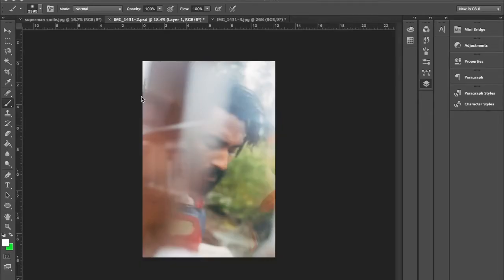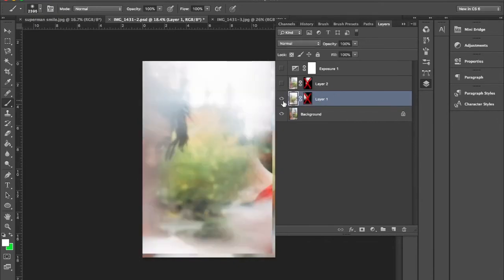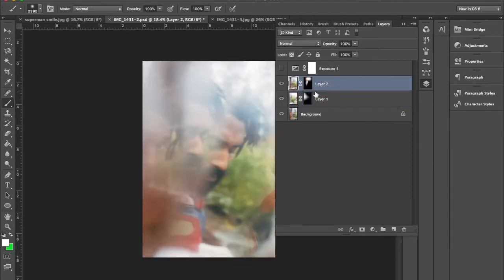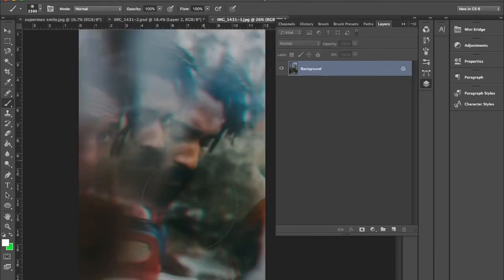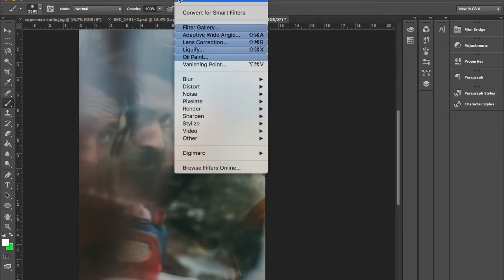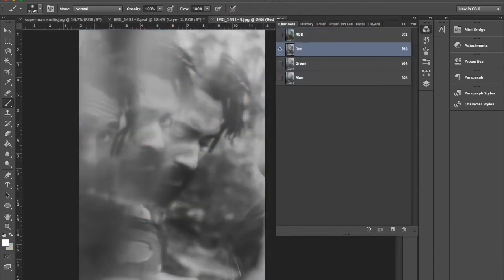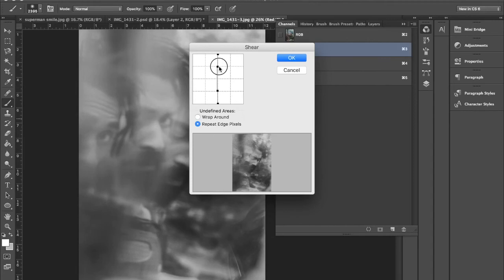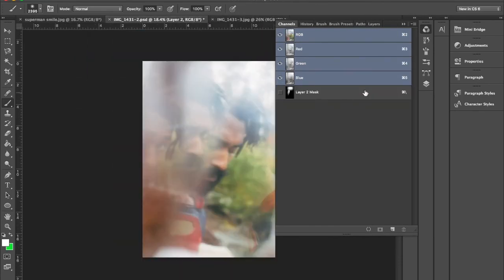How to do a Prism effect in photoshop tutorial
Props combined with photoshop to make a prism effect.

🎥MY Recording Equipment:
🤟🏾Want to wake up every morning with A Daily Dose of Positivity? ✌🏾
Join the Positive Vibe Tribe! Every Morning I share some positivity with you.

🎤—What I use to Record and Light my Videos—📹
Lights: